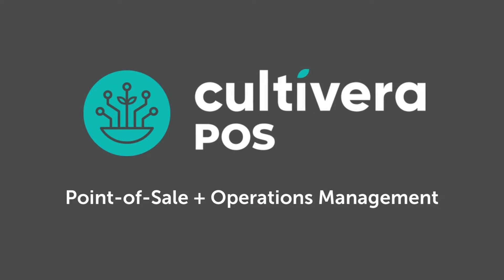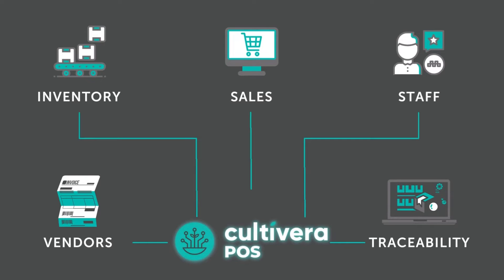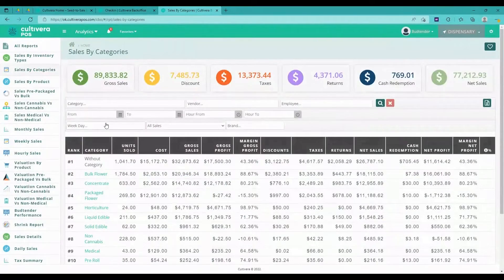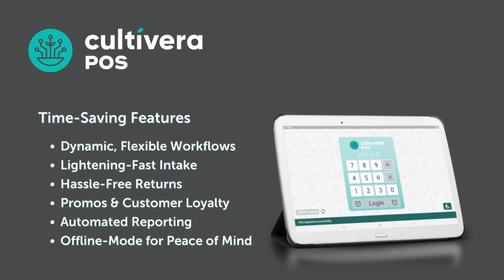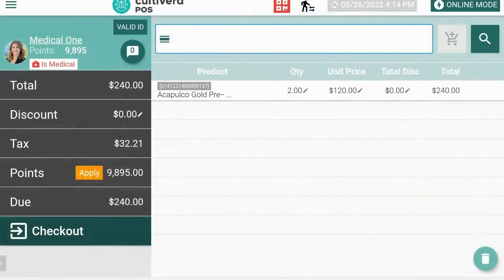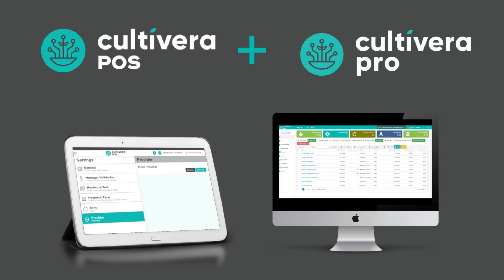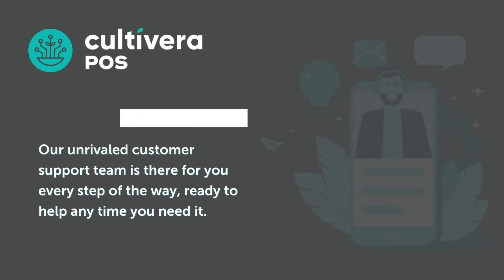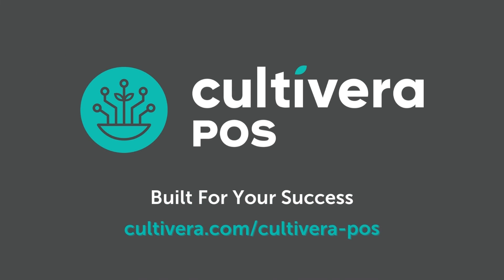Cultivera Point-of-Sale: An Introduction to Cultivera's All-In-One Dispensary Retail Software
The third piece of the Cultivera seed-to-sale solutions puzzle is here!

We're thrilled to share our all-in-one point-of-sale and inventory management solution for retailers, Cultivera POS!

Cultivera Point-of-Sale is an all-in-one, streamlined point-of-sale and inventory management solution for licensed retailers and medical dispensaries that is simple and intuitive.

Our direct response to the industry's demand for better retail solutions, the Cultivera Point-of-Sale system includes a variety of features that allow retail operators to stay on top of their sales, product, staff, and compliance, all in one place.

With personalized inventory, purchasing, and customer management solutions for retailers, with automated reports, and unrivaled customer support.

Cultivera's signature is excellent technology combined with a deep understanding of the operational needs of our unique and ever-changing industry. Our Point-of-Sale is no exception.

Book a demo today to see for yourself how Cultivera POS can improve your retail operation with dynamic, flexible workflows, lighting-fast intake and returns, offline mode for peace of mind, plus reporting and analytics, promotions and customer loyalty, and responsive, friendly support that's there for you when you need it.

All while keeping you effortlessly compliant through our all-in-one retail system.

Book a free demo of the software any time